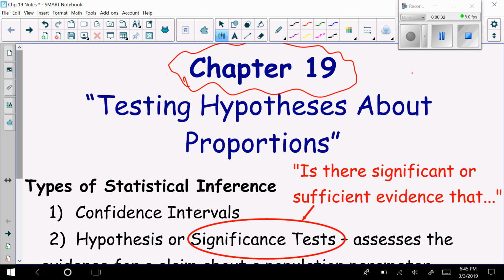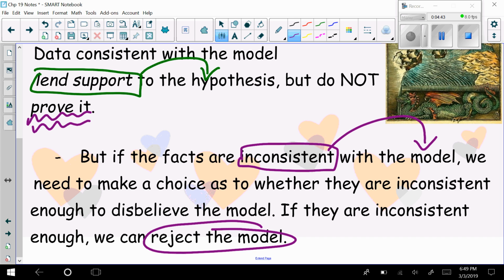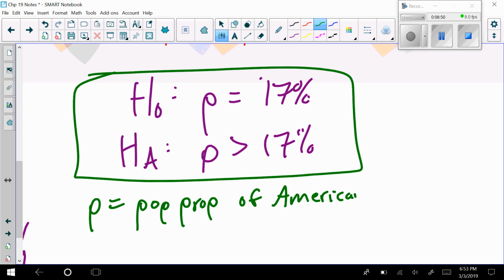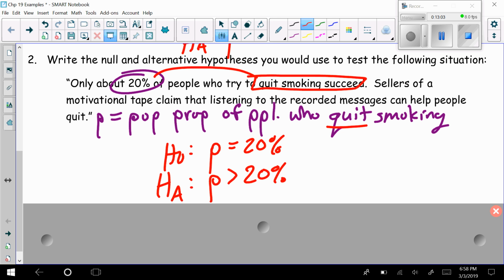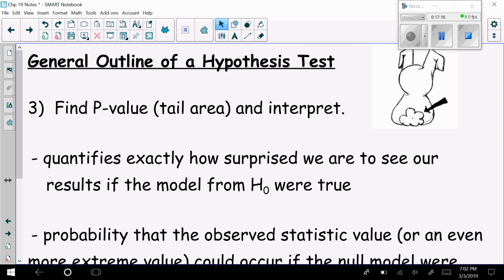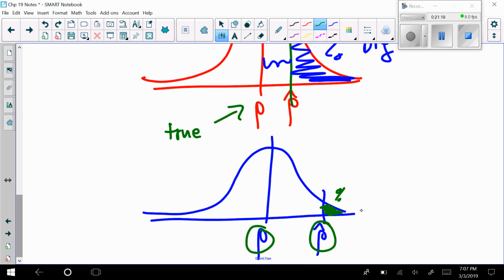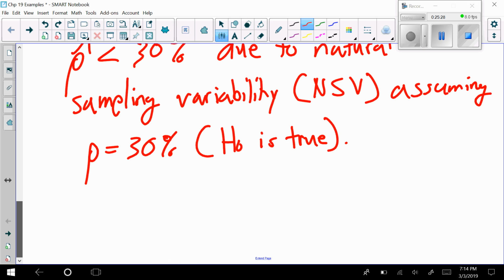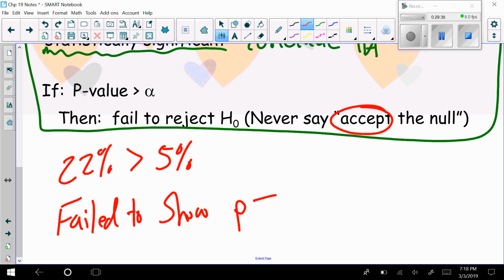Intro to Hypothesis Testing - Made Easy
This video explains how to create hypotheses for statistical testing and inference. It also talks about how to reject or fail to reject a null hypothesis using a p-value approach.